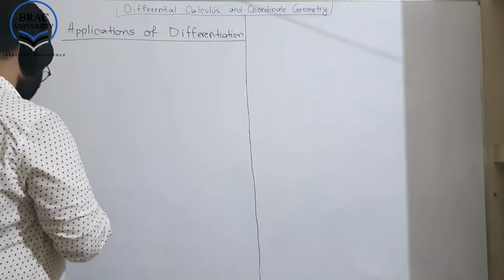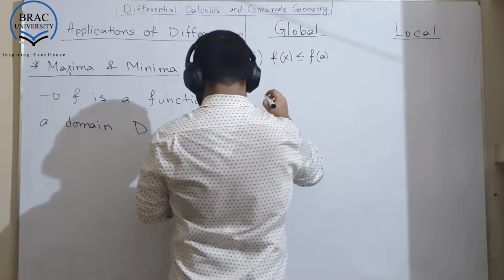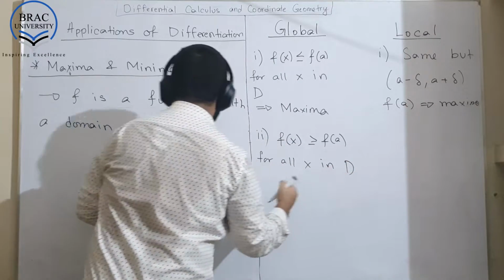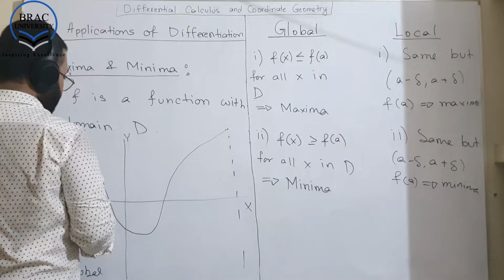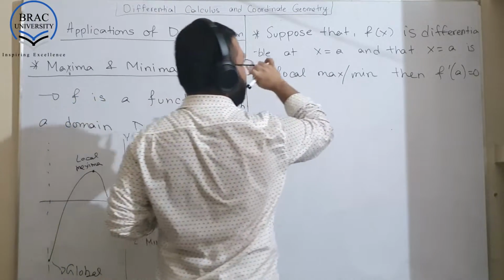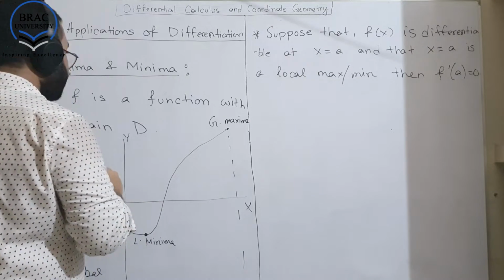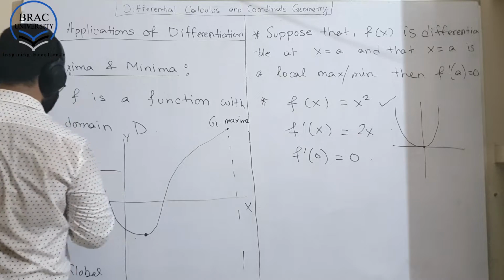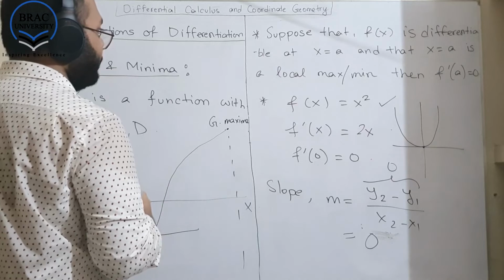Maxima and Minima of Function 1